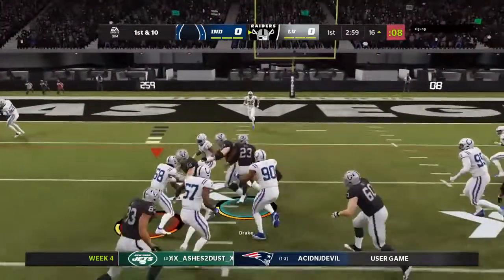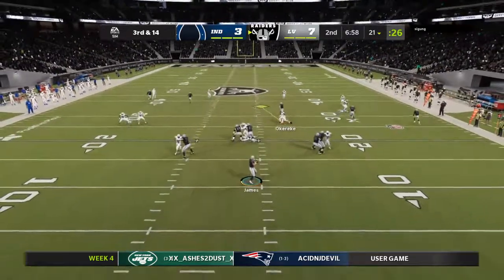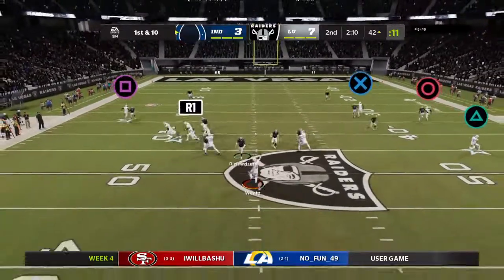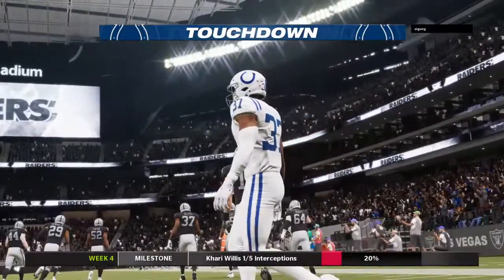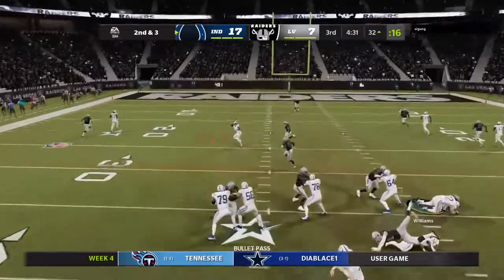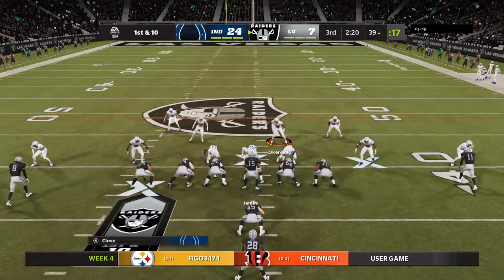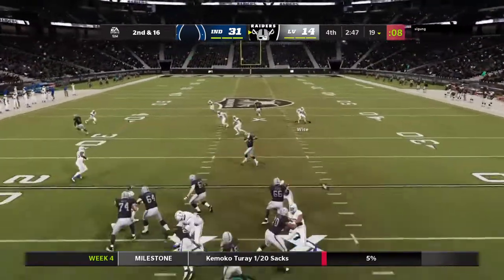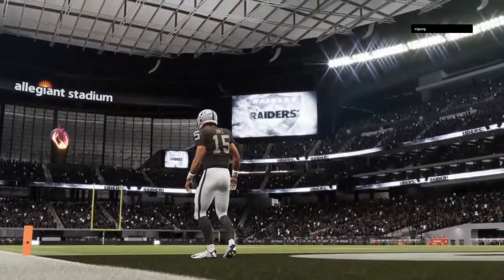I_B_MAD_RAZZ's Live PS4 Broadcast